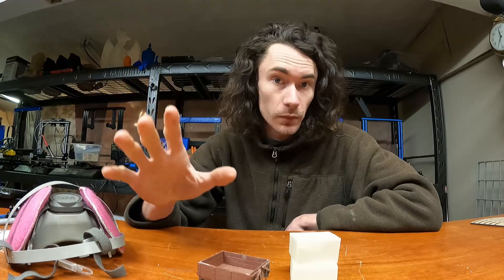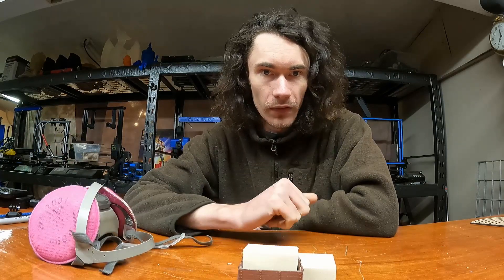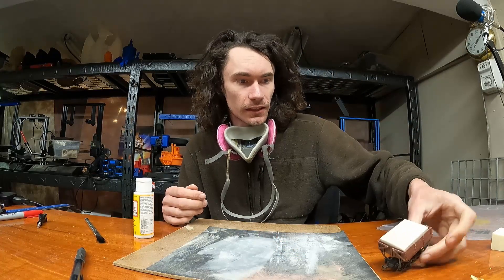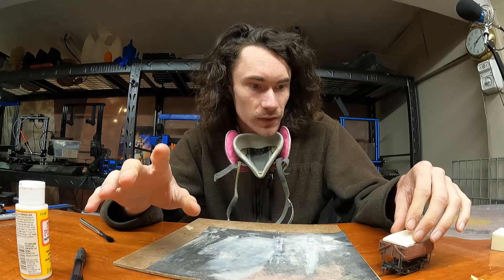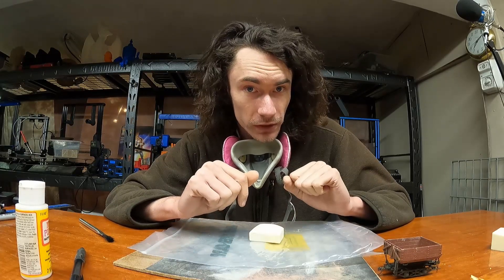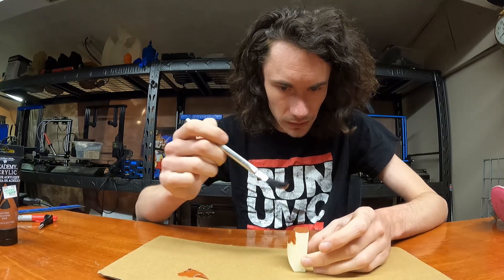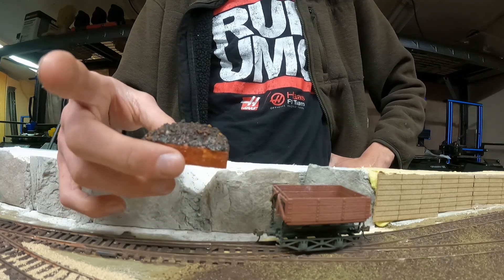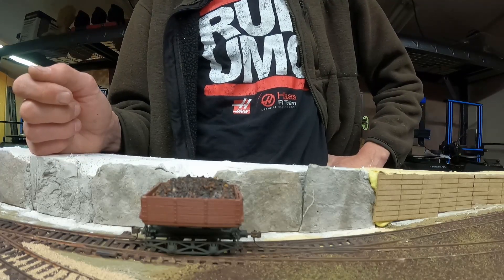Making Custom Lava Rock Loads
Recently I got some Bachmann On30 Side-Dump Cars and they come without any loads in them. Being one of the commodities my railway will haul is lava rock, I wanted a load I can pull in and out during operations to provide a visual cue as needed. The actual process of making the loads is quite simple and you do not need any special skills to sculpt the foam into shape just some patience and some time. You can also use expanded insulation foam, the pink/blue/green type, but I would not use the white bead type. I prefer the denser polyurethane foam for applications like this as it sculpts easier and is more durable.

Dense sculpting foam

Scenic Cement by Woodland Scenics